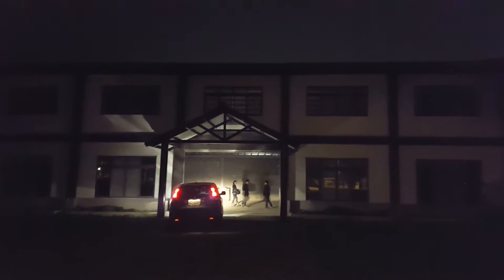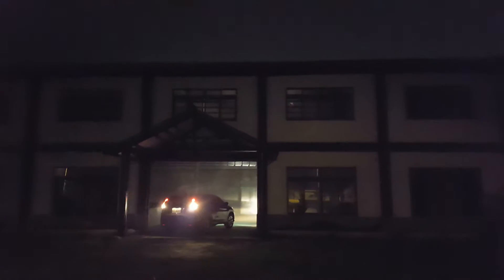Muscletonebullys facility Taiwan